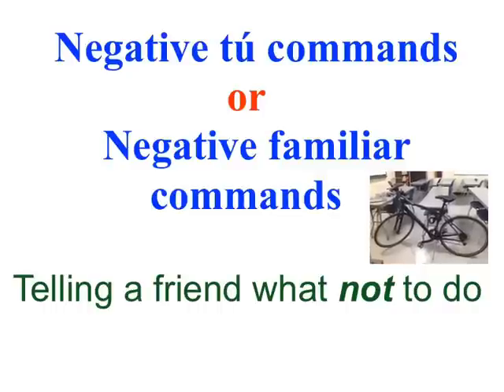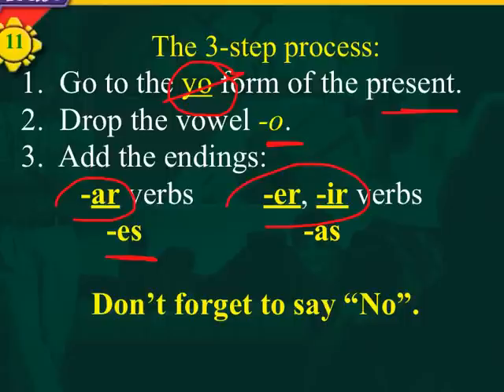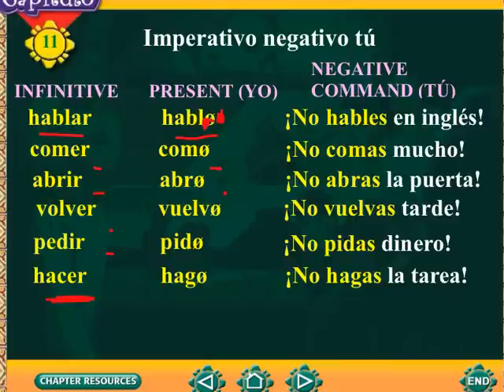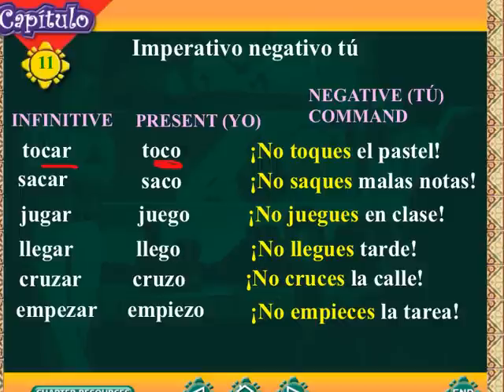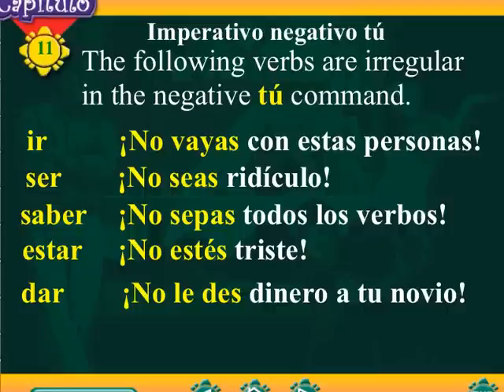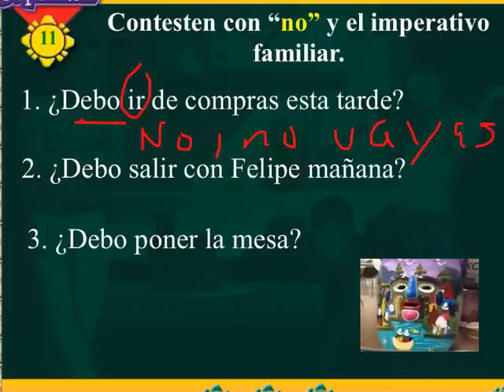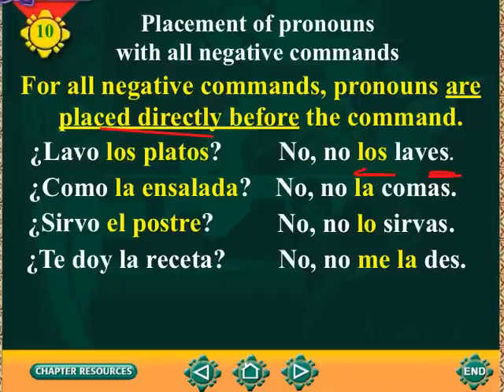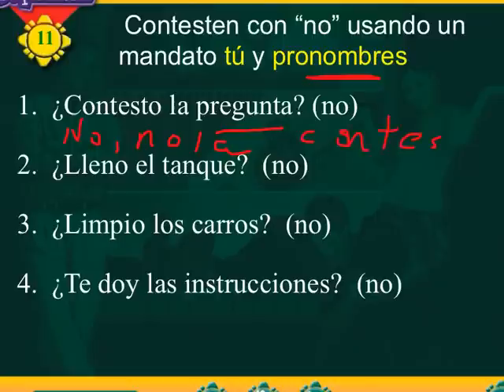Negative tú commands